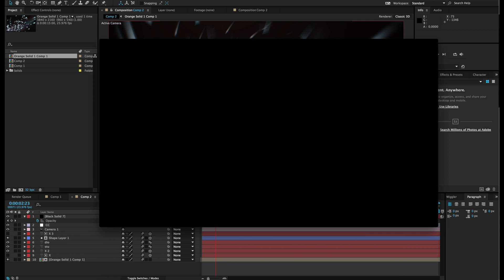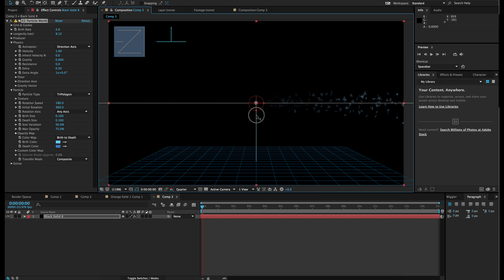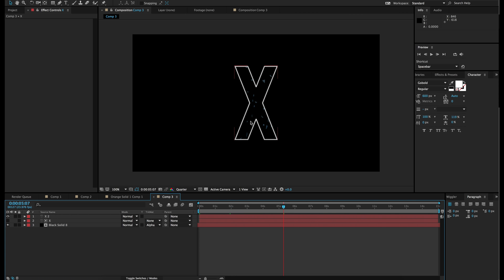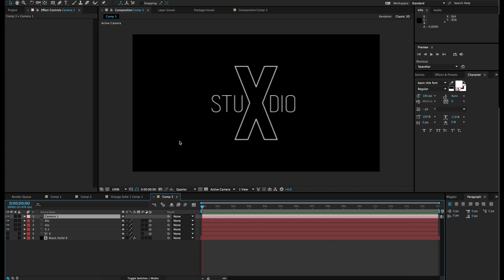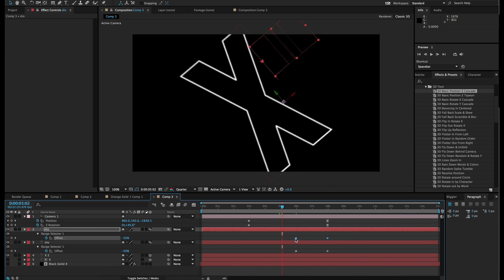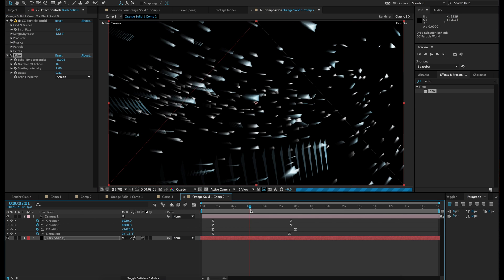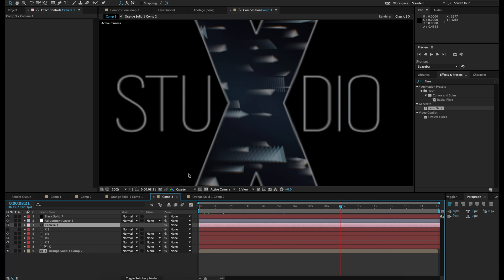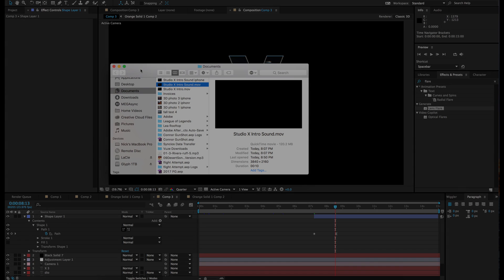Elegant After Effects Intro Tutorial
This tutorial shows how to make a simple yet elegant intro in after effects. The only plug-in you need is Video Copilot's optical flares but you can also use standard lens flare effect.